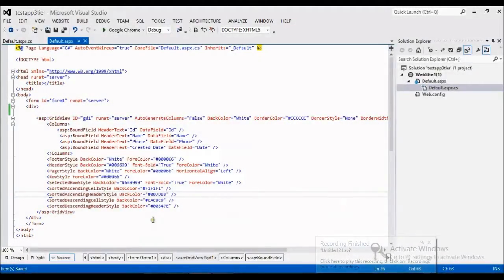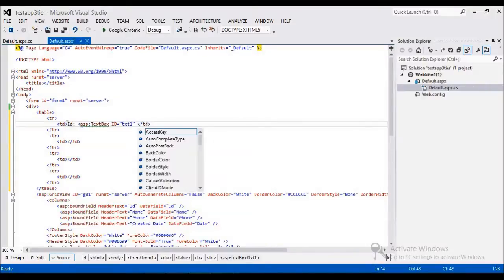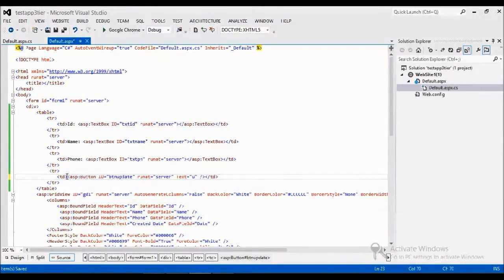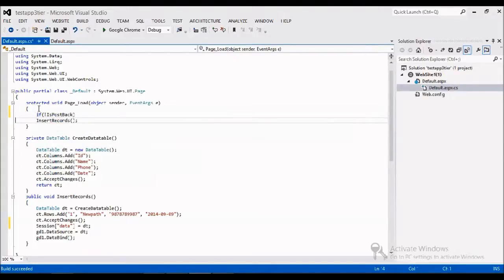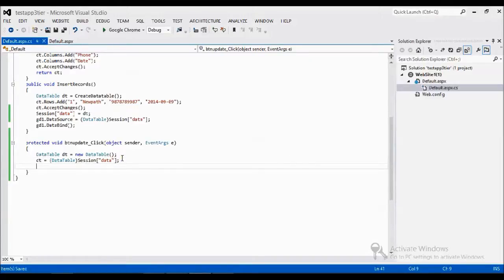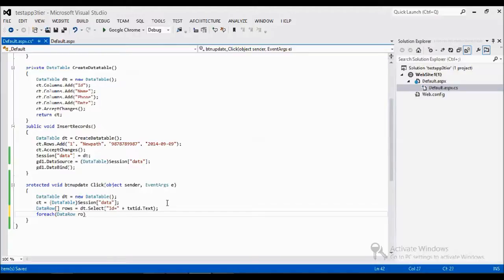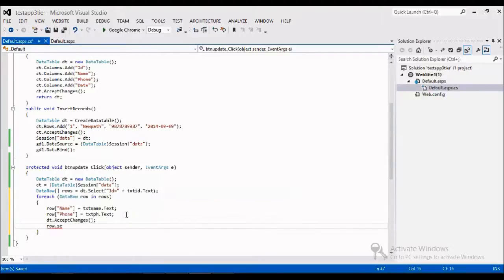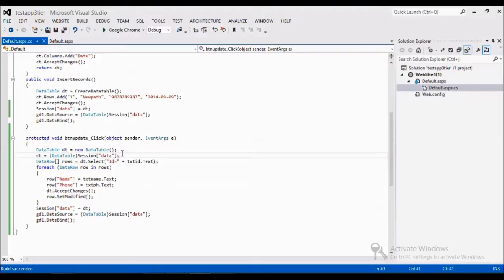How to update data in datatable c#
Step 1:
In order to edit an existing row in a DataTable, you need to locate the DataRow you want to edit, and then assign the updated values to the desired columns.

Assign a specific DataRow to a variable using the generated Select method, and then use that variable to access the columns you want to edit and assign new values to them.

Step 2:To update existing records-You still need to know the index of the row you want to edit.
Assign a value to the specific column within a DataRow object.
And Accept the changes.
May be you like this